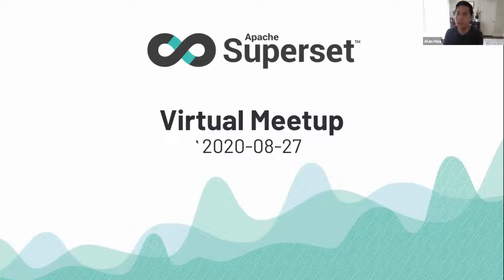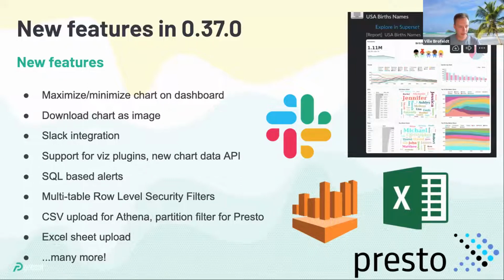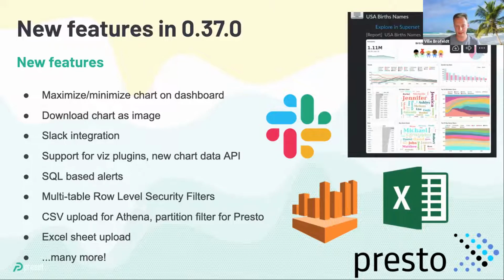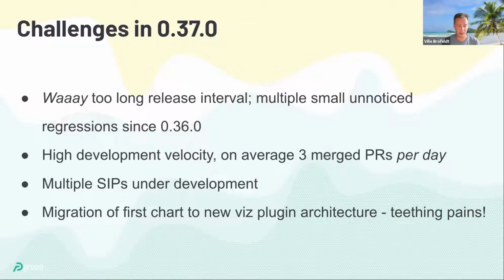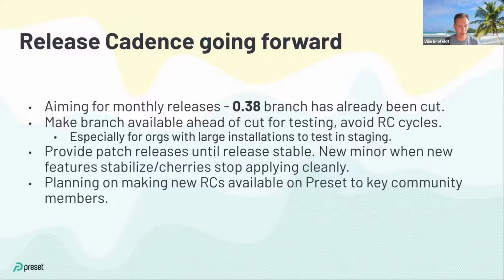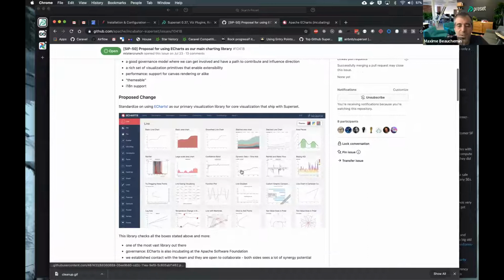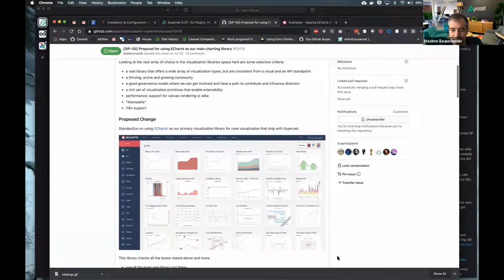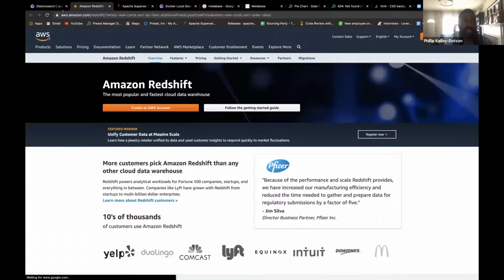Apache Superset Meetup - 2020-08-27